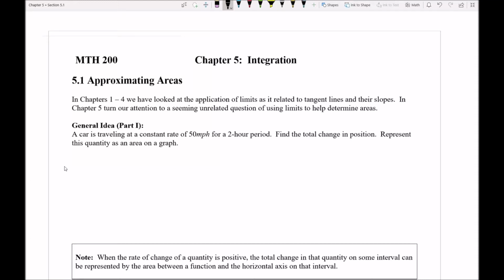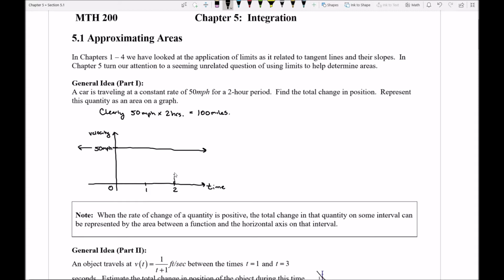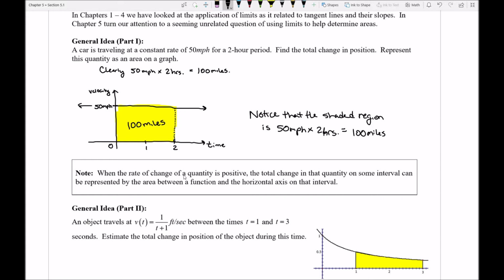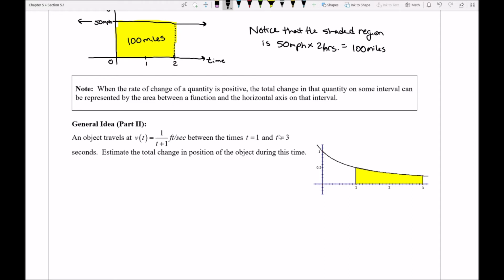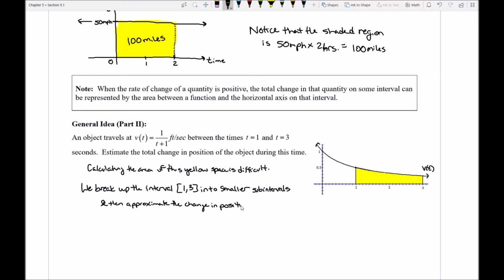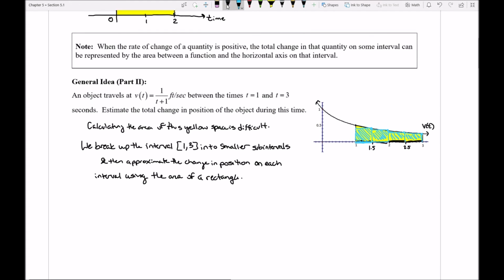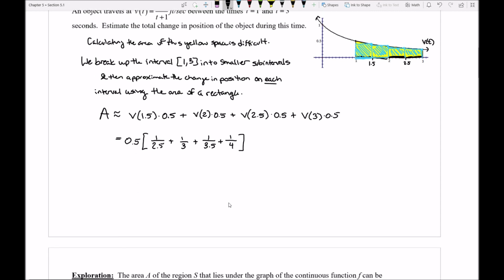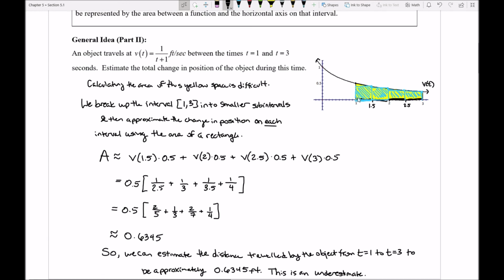5.1 General Idea Parts I & II